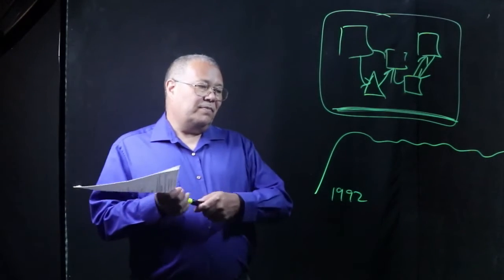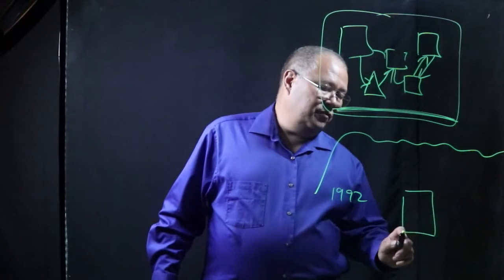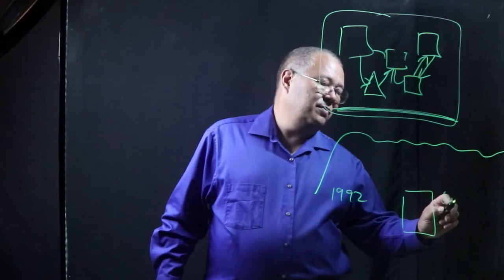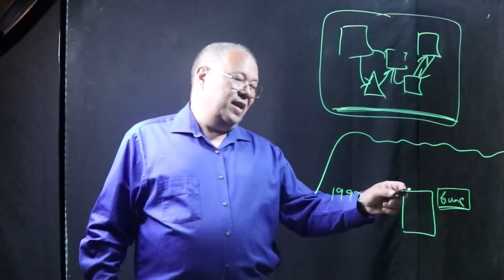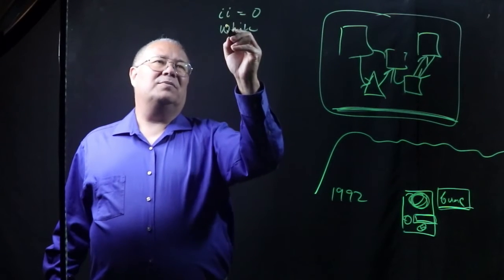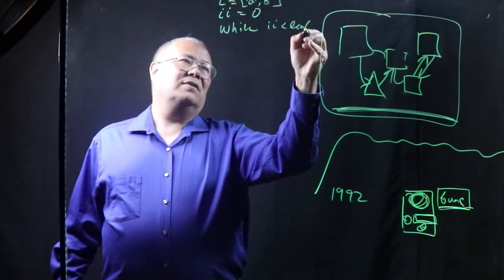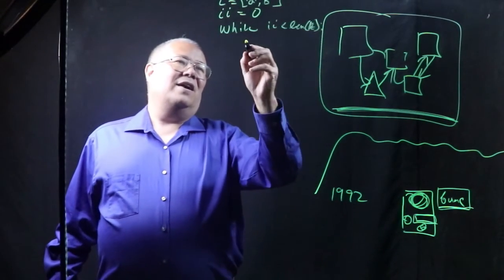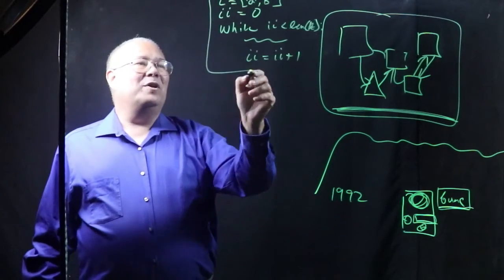L 14 pt3 midterm review